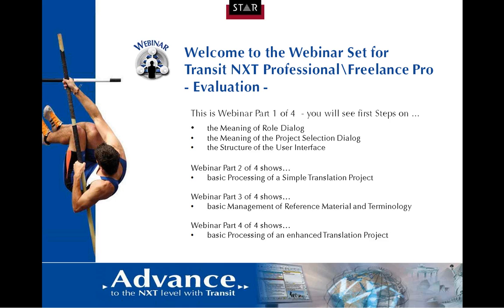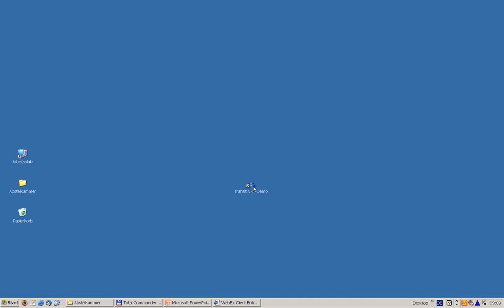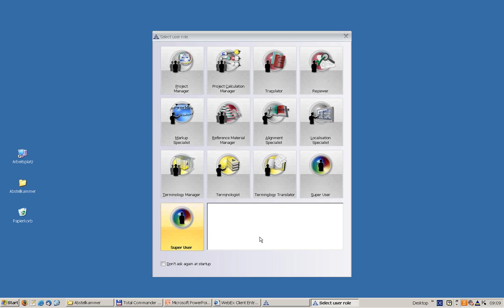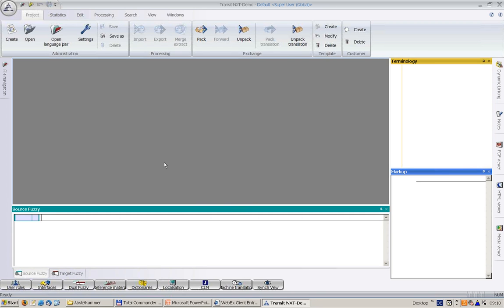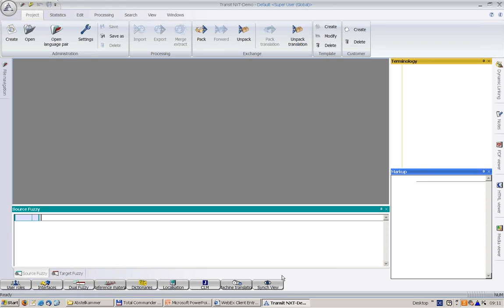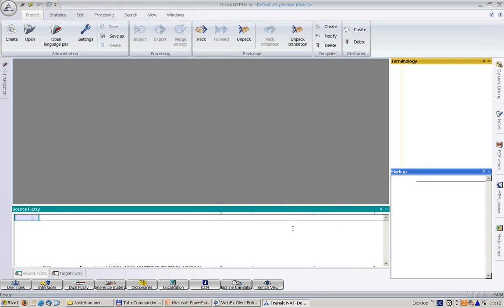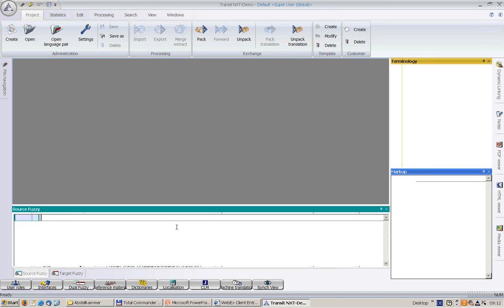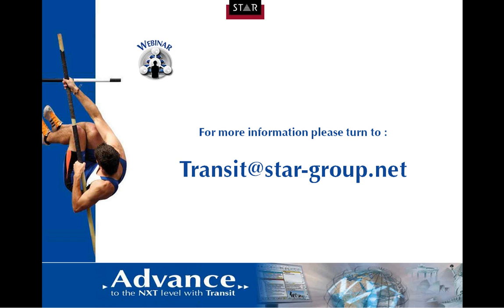STAR Transit for Beginners (1/4): Roles, Projects, User Interface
Part one provides you with the most important information about the roles and project selection in Transit NXT. You will also learn about the user interface.